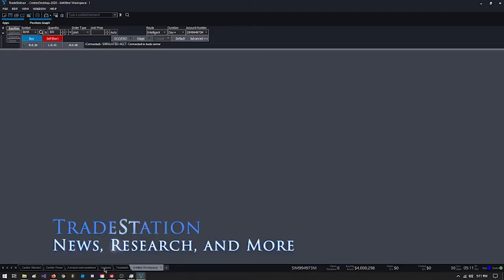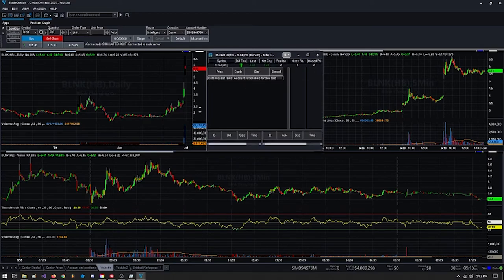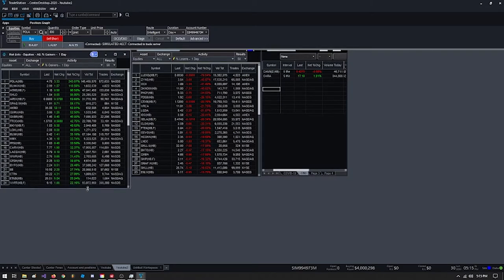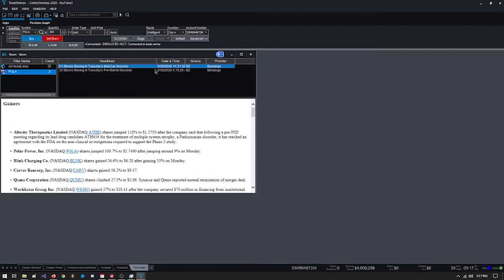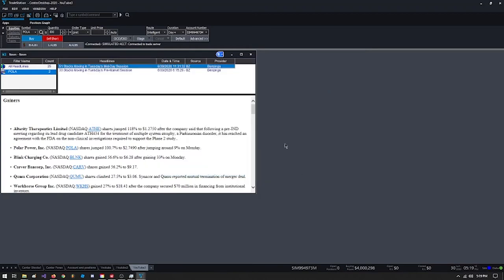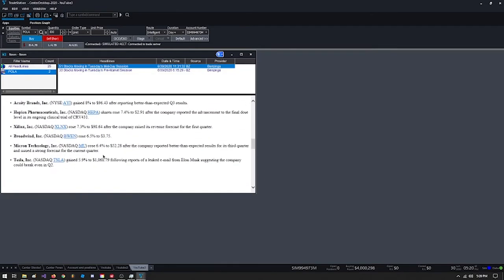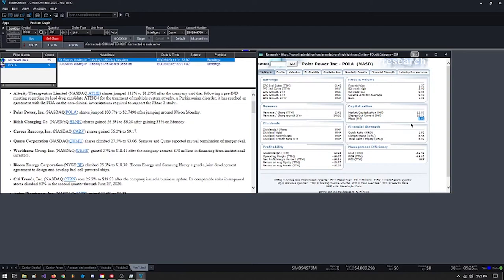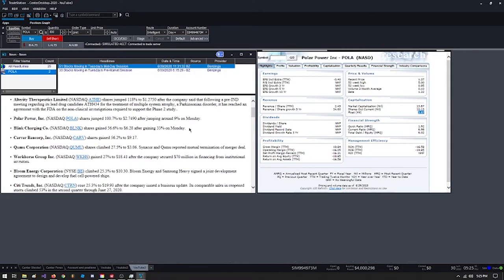TradeStation - Part 2 - News, Research and More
Welcome Back!
This time we go over a lot more features, including the News Screen, the research screen, moving windows from one workspace to another and some strategy proposals.

Again, make sure you get used to the tools available, then create a layout that you are comfortable with. Then Start watching the market through your layout. It's always best to start on a SIM account for multiple reasons.

1) Only on a SIM account can you guarantee you won't lose any money.

2) It is common when you first start trading to hit wrong buttons and miss entries or exits.
3) Focus on your layout on the SIM and do at least 10 successful trades before moving to the real thing. When you go to the live trading account your layout will already be there because it transfers from the SIM account and you don't have to set it up.
4) (My personal recommendation) Learn to make your own indicator(s) before trading live. Getting to know a little easy language will start you on a path of RULES BASED TRADING, this is extremely valuable because you will understand the market better day to day and know what patterns are and aren't working. If you can make indicators to tell you what is vhanging and what is HOT, then you have it made.